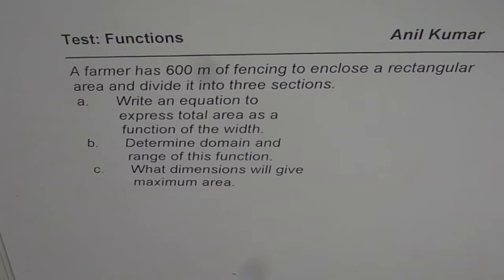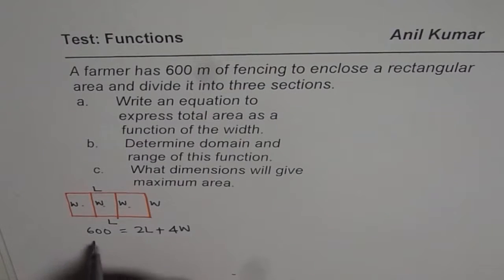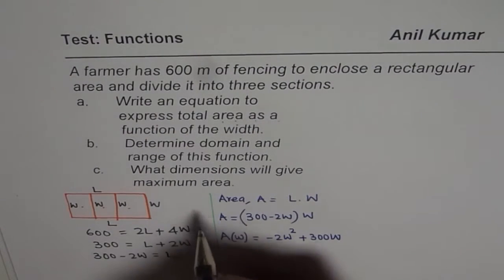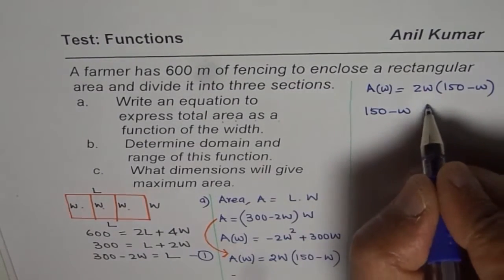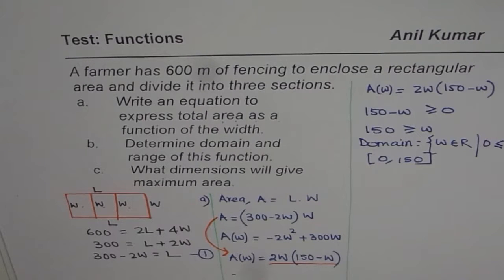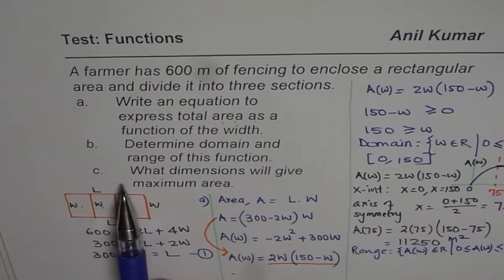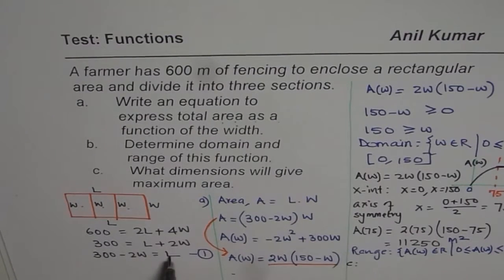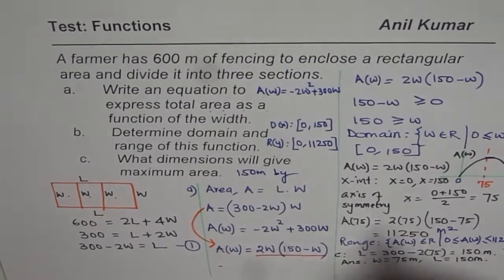Write Equation Domain Range and Dimensions of Parabolic Trajectory